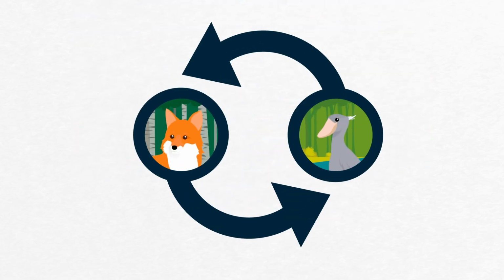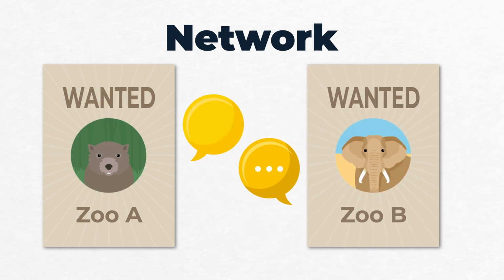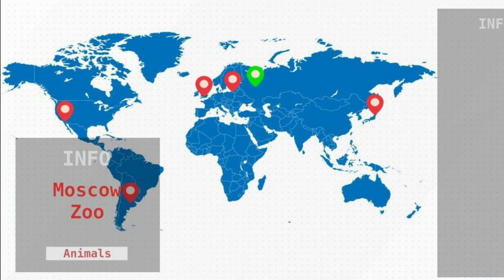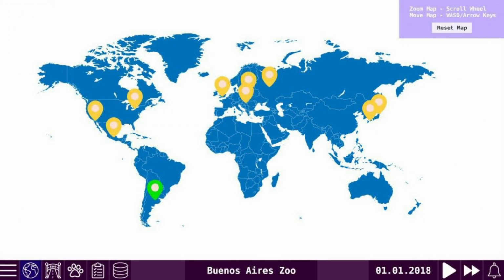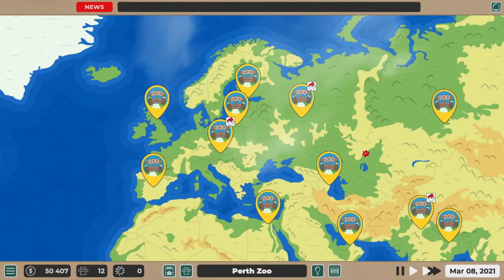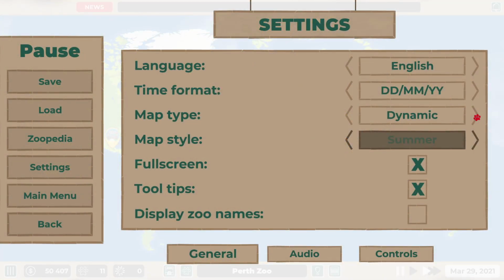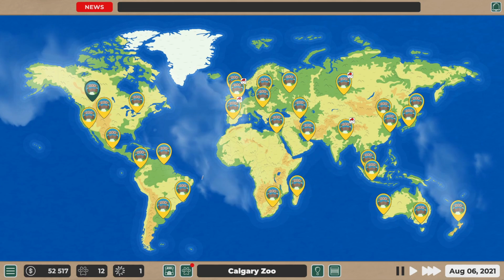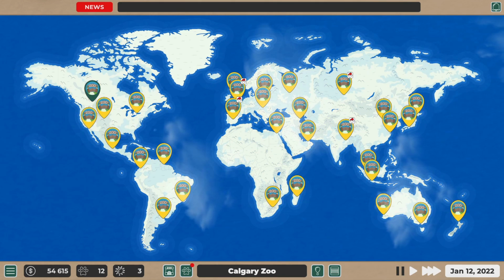How zoos get their animals: A Zooconomy Devlog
Zooconomy is a strategy-puzzle game where you exchange animals. Complete historic-based story missions or play in sandbox. Get animals, breed them, attract visitors, sponsor expeditions for unique animals, upgrade your zoo, and much more.